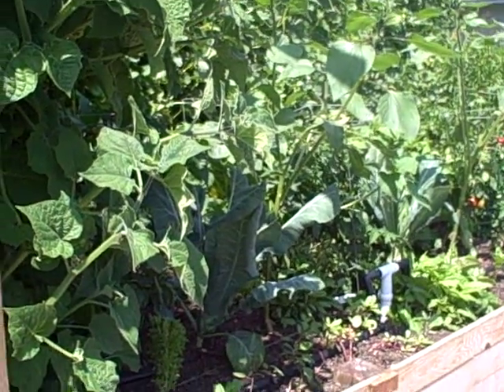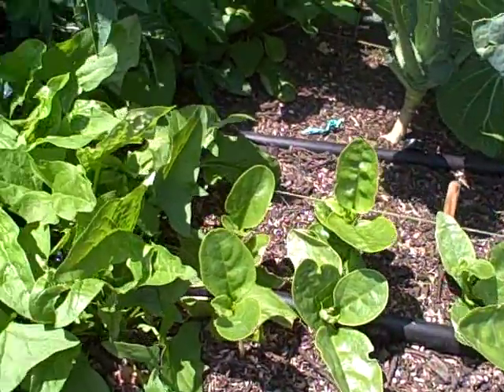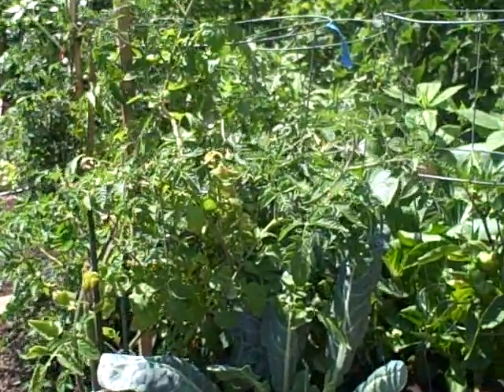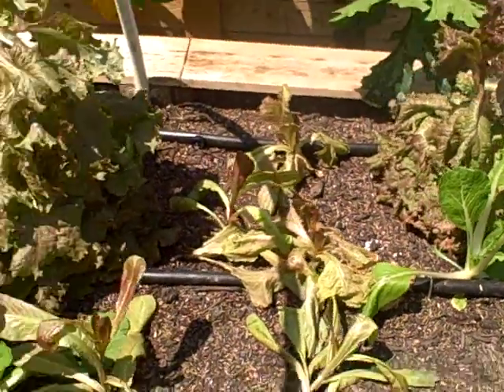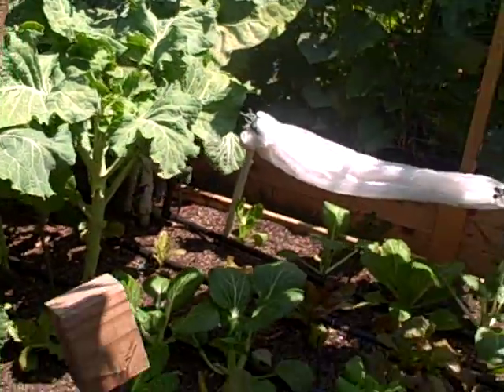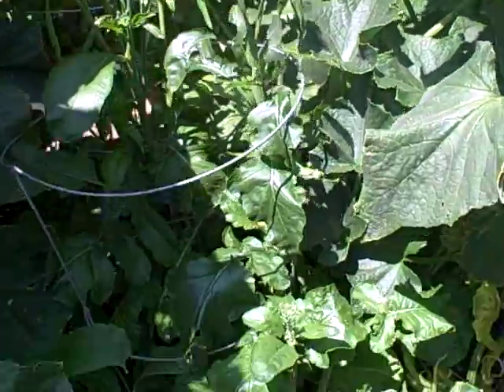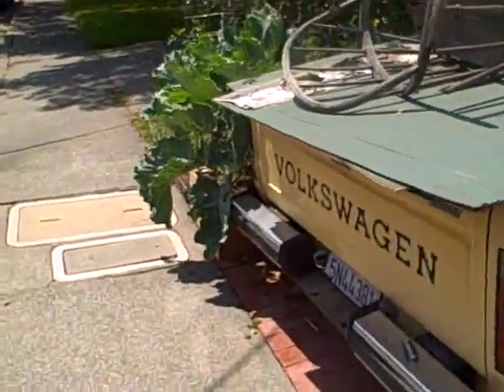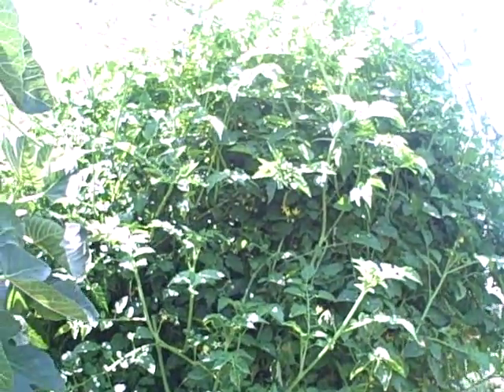Growing Food - What Worked and What Didn't work in the Garden this Year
John shares his observations in what worked and what didnt work on his suburban homestead - edible estate landscape this year.